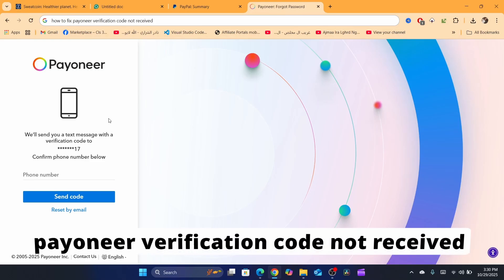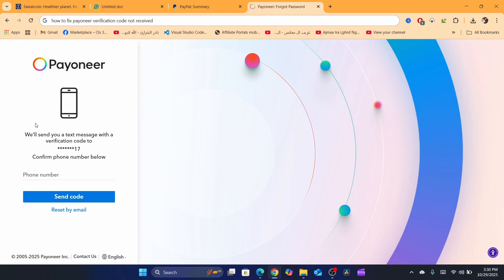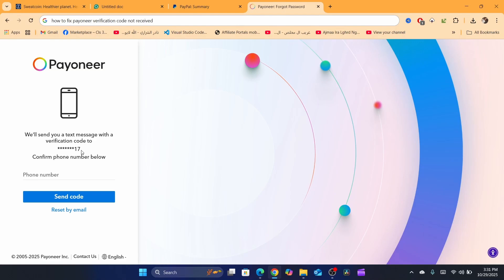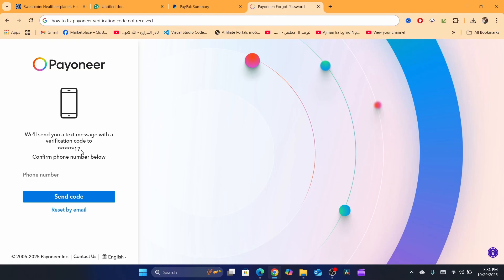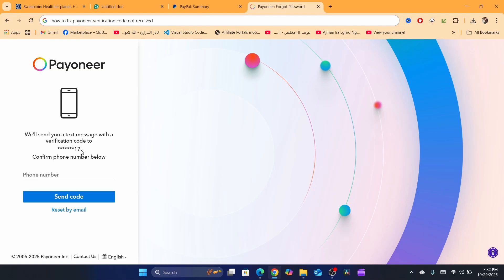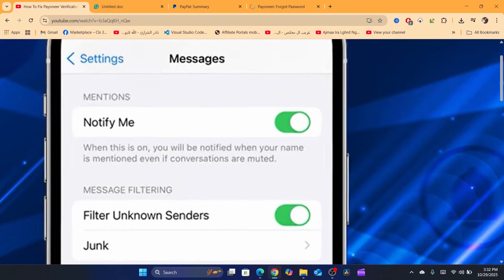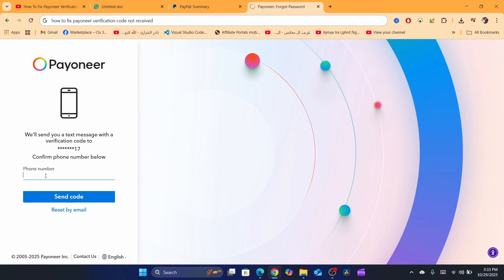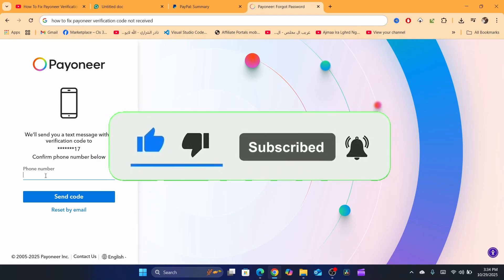How to Fix Payoneer Verification Code Not Received (Easy Fix 2026)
In this video, I’ll show you how to fix the Payoneer verification code not received issue step by step. If you’re not getting your Payoneer SMS verification code or email code, this video will help you solve it quickly.

You’ll learn how to:

Fix Payoneer SMS or email verification issues

Make sure your phone number and email are verified correctly

Contact Payoneer support for code delivery problems

Avoid common Payoneer login and verification errors

Perfect for anyone who can’t receive the verification code while logging in or confirming payments on Payoneer.